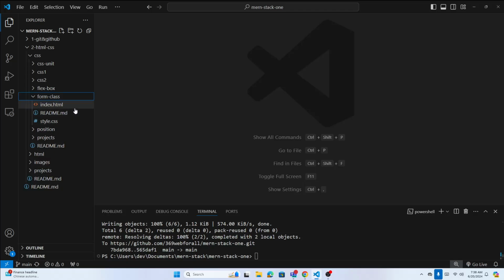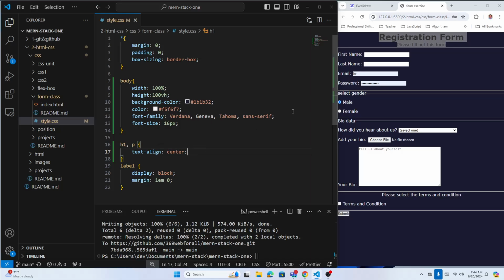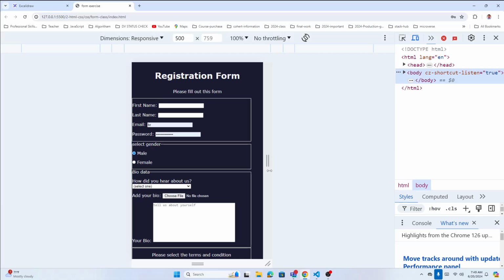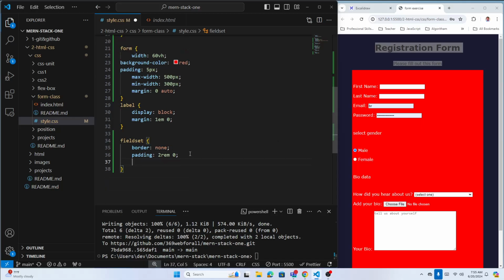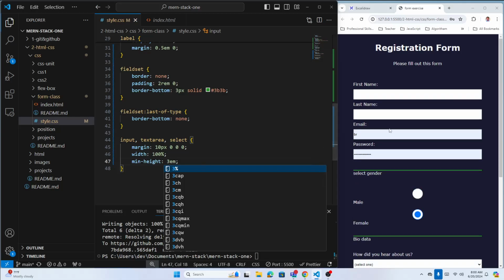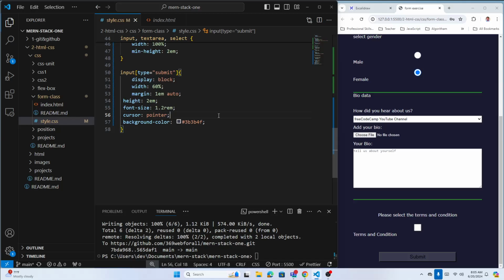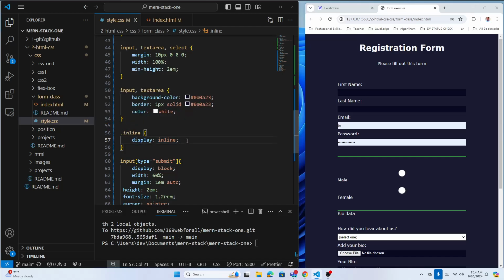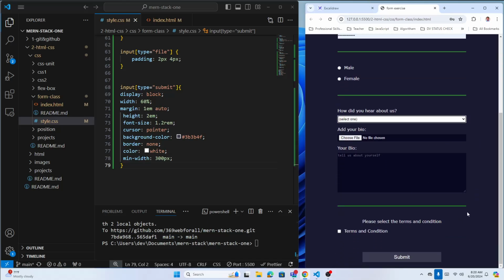form style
css, html, form